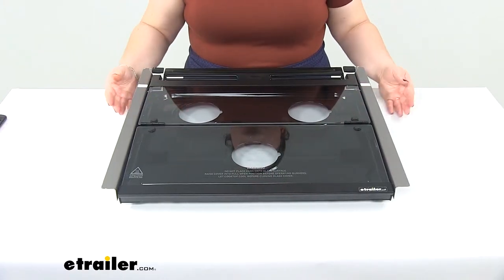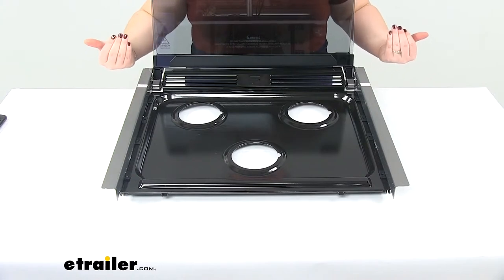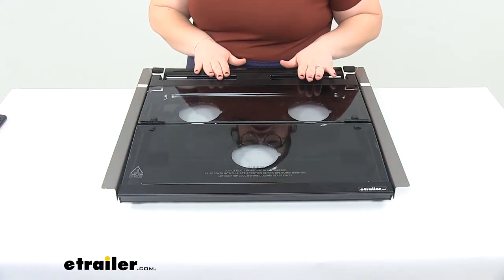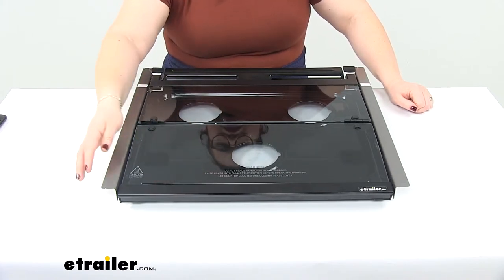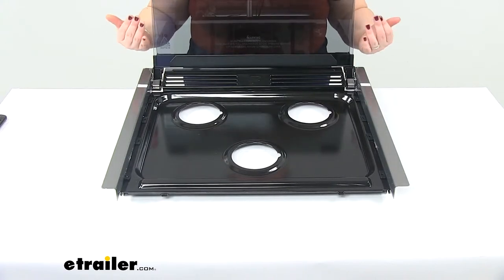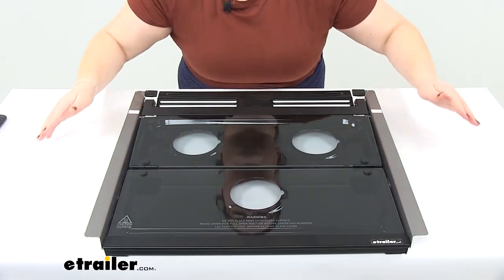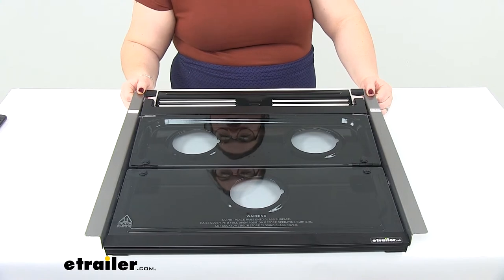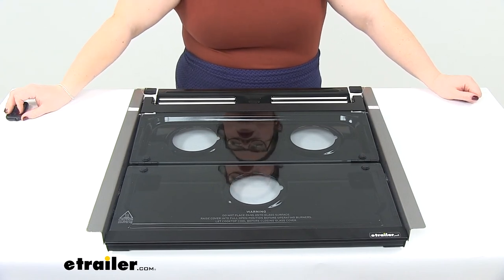etrailer | Review of Furrion - RV Stoves and Cooktops - C-FSRE21SA-SS-003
Click for more info and reviews of this Furrion RV Stoves and Ovens:

Today, we'll be taking a look at the replacement glass top for Furrion two-in-one range oven. This is going to be the portion that goes over the top of your range oven, keeps it protected whenever you're out on the road, and then you can open it up and bring the glass up and over, and it'll rest back away from the range. So, now you can cook all your meals, do what you need to do with the stove top, and then close it back down.So, if this got damaged somewhere along the way, this is going to be a direct replacement from Furrion for that glass. Now, you don't want to place any pans on top of the glass surface. It's not really meant to be a usable space and you'll want to make sure that you raise that cover up into its full position whenever you go to use the burners.Whenever you're ready to close it up, you'll want to make sure that the range top is relatively cool before you cover it. It is a tempered glass, but you don't want it to be piping hot because that could break the glass itself.It's going to have all the same features.

Our lid is going to be inaudible 00:01:15 spring assistance, so that makes it a lot easier to bring it up and over, and it stays put in that fully upright position. It just rests back there. There's a couple of bumpers to keep it from hitting itself, and then a few rubber bumpers on the backside here to also protect our stove top.Now, this replaces the glass for your Furrion two-in-one range oven and those following part numbers are FSRE17SABL, FSRE17SASS, FSRE21SABL OR FSRE21SASS. So, those are all the parts from Furrion that this fits. Should get you back out and enjoying your RV with your range top.

And, that's going to do it for our look at the replacement glass top for Furrion two-in-one range oven.